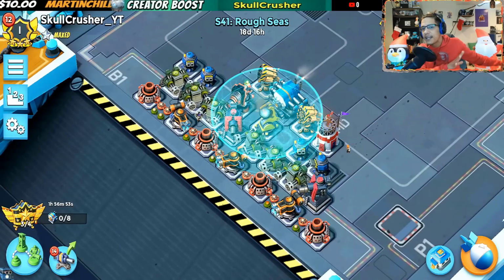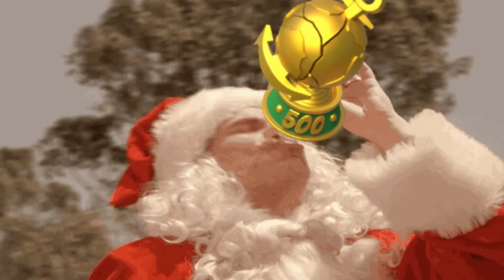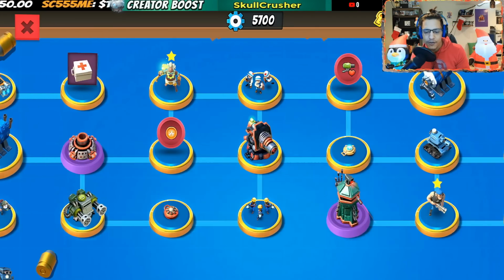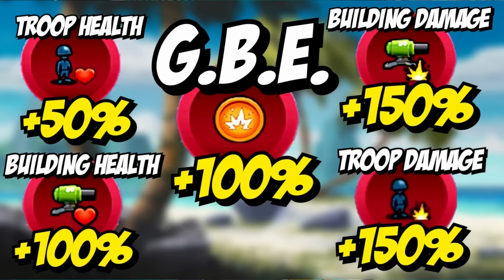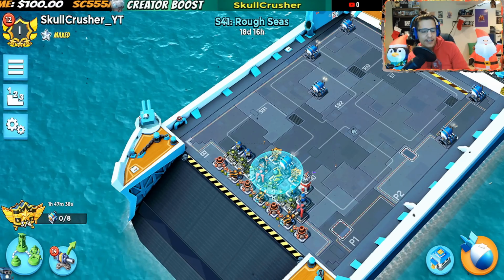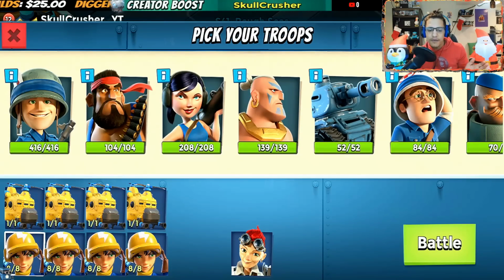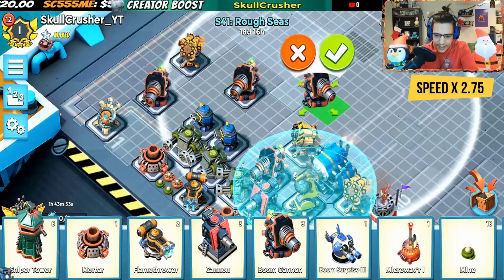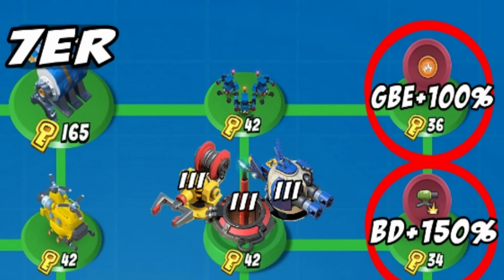Warships Season 41: Rough Seas Ultimate Sneak Peek, Guide, & Breakdown ➡ Everything You Need to Know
Flare starting gun boat ability. Rifleman, grenadiers, bombardier all available for 2 engine room. Laser Ranger & Critter Launcher available in 3 engine room. Seekers stuck in 7 engine room. Boom Beach Warships Season 41: Rough Seas ultimate sneak peek video, guide, & breakdown. Everything you need to know to prepare yourself for the rough seas ahead.
Warships season 41: Rough Seas will be 3 weeks in duration. Starting Monday December 5th - Sunday December 25th 🎅 Merry Christmas you filthy animals. No spending time with your family make sure you push lol.

Season Statistics:
✅Troop Health +50%
✅Gun Boat Energy +100%
✅Building Health +100%
✅Building Damage +150%
✅Troop Damage +150%

Multi Nodes: 9 total with 4 proto multi nodes
✅1. 24🔑 Sniper Tower x2, Mortar x1, Cannon x2
✅2. 26🔑 Mortar x2, Flamethrower x2, Sniper Tower x2
✅3. PROTO 30🔑 Shock Blaster I, Lazor beam I, Microwav'r I
✅4. PROTO 32🔑 S.I.M.O. II, Hot Pot II, Damage Amplifier II
✅5. 36🔑 Shock Mine x3, Boom Mine x3, Mine x5
✅6. PROTO 38🔑 Sky Shield II, Flotsam Cannon II, S.I.M.O. II
✅7. 40🔑 Boom Cannon x2, Sniper Tower x3, Machine Gun x4
✅8. PROTO 42🔑 Grappler III, Doom Cannon III, Boom Surprise III
✅9. 46🔑 Boom Mine x4, Mine x8, Shock Mine x4

0:00 Intro
3:04 Season Duration
3:45 Tech Tree First Look
7:52 Chest Rank Values
8:26 Season Statistics
8:44 Deck Layouts
9:28 Laser Ranger & Critter Launcher Stats
10:18 Tech Tree Guide Season 41: Rough Seas
12:17 Laser Ranger Attack Strategy
16:10 Final Thoughts & Good Luck
⬇⬇⬇SOCIALS AND FOLLOW ME BELOW⬇⬇⬇
📌Creator Code: SkullCrusher USE CODE SKULLCRUSHER in Boom Beach or any other Supercell game.
📌BOOM BEACH FRONTLINES friend code: ALBYLF add me and let's squad up